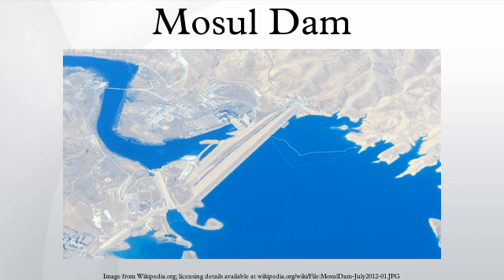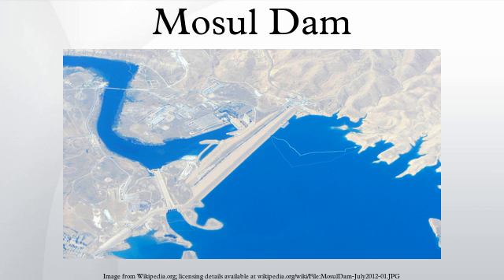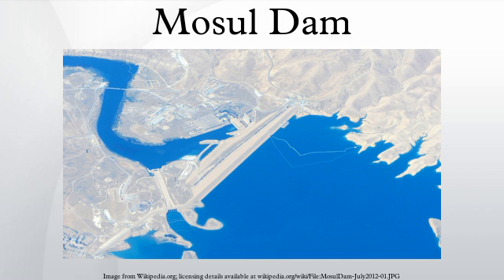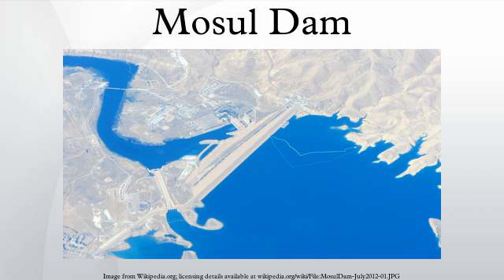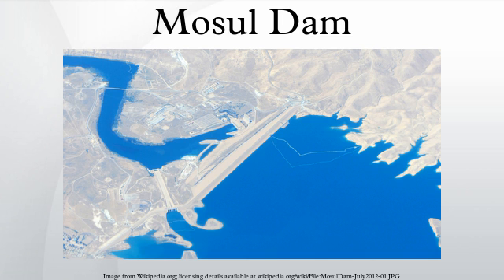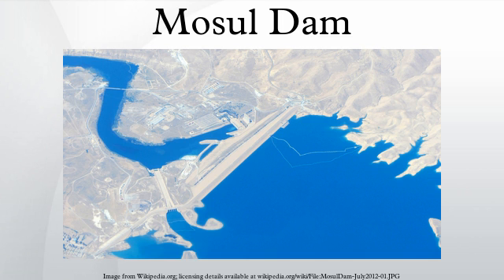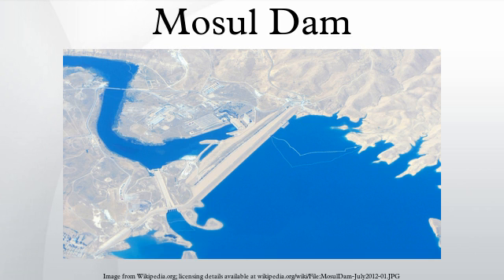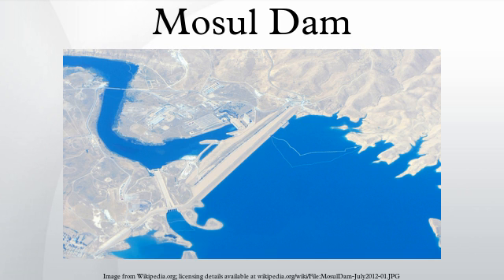Mosul Dam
Mosul Dam or Chambarakat Dam, formerly known as Saddam Dam, is the largest dam in Iraq. It is located on the Tigris River in the western governorate of Ninawa, upstream of the city of Mosul. At full capacity, the hydroelectric dam holds about 11.1 cubic kilometres of water and provides electricity to the 1.7 million residents of Mosul. The dam's main 750 megawatts power station contains four 187.5 megawatts Francis turbine-generators. A pumped-storage hydroelectricity power plant with a capacity of 250 megawatts and a run-of-the-river dam downstream with a 62-megawatt capacity also belong to the Mosul Dam scheme. It is ranked as the fourth largest dam in the Middle East, measured by reserve capacity, capturing snowmelt from Turkey, some 70 miles north. Built on a karst foundation, concerns over the dam's instability have led to major remediation and rehabilitation efforts since the 2003 invasion of Iraq.